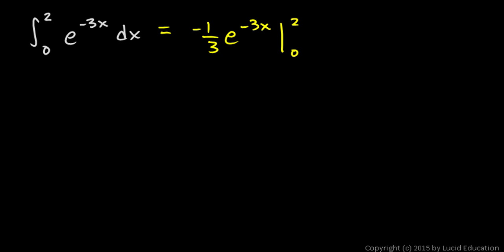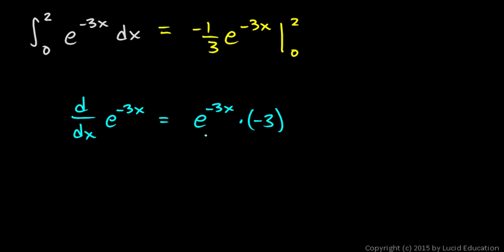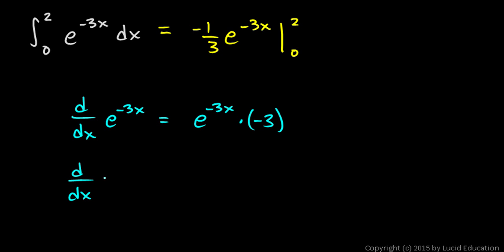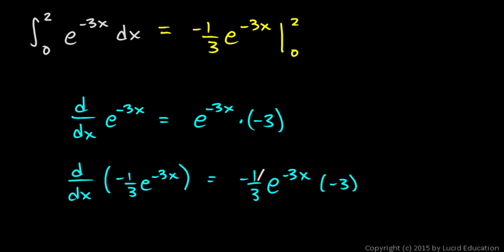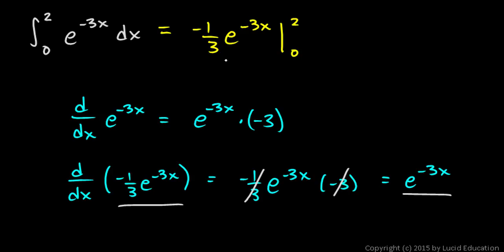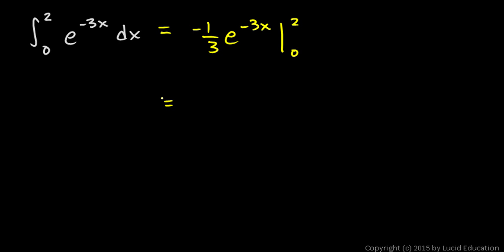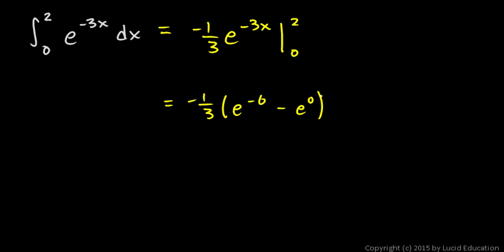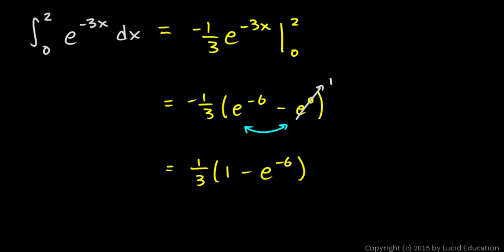AP Calculus AB Practice Exam - Multiple Choice Problem 12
The integral from 0 to 2 of e^(-3x) dx